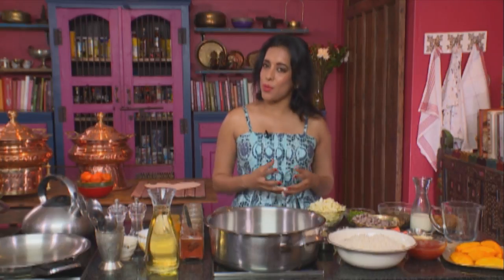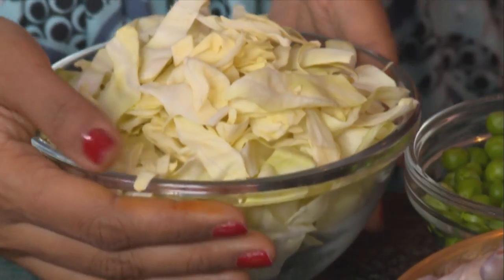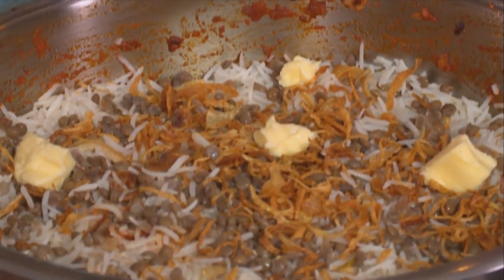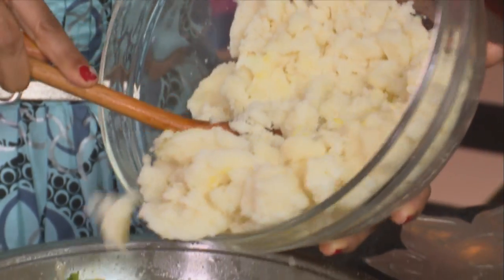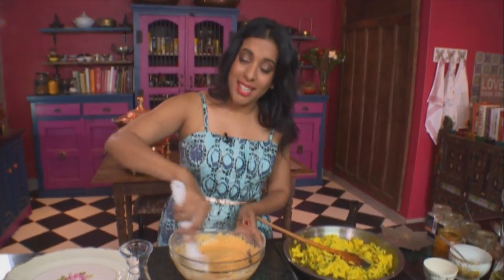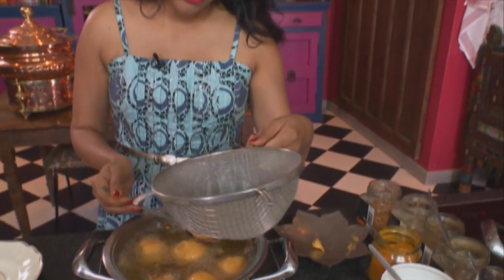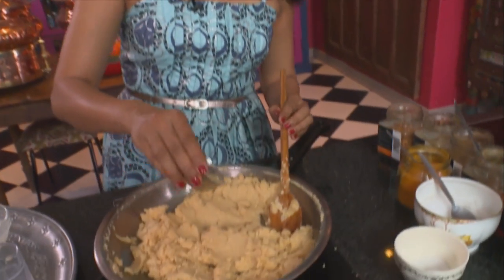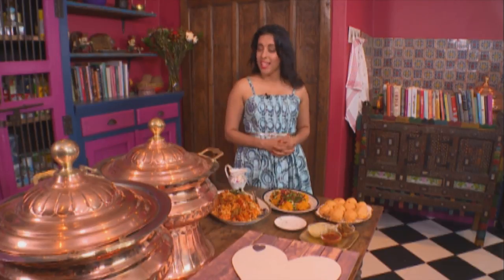Mela S35 Encore Ep11 Food home made memories YouTube 720p